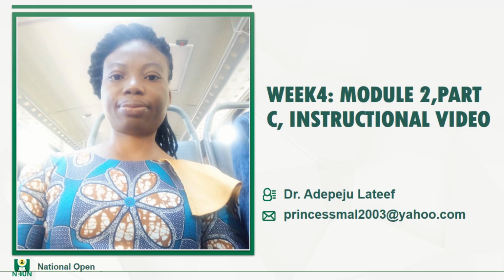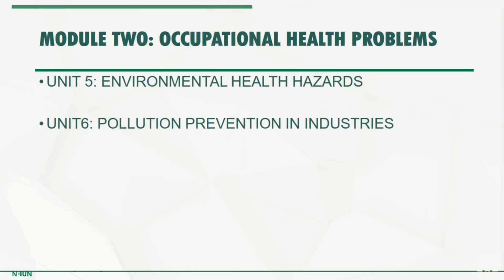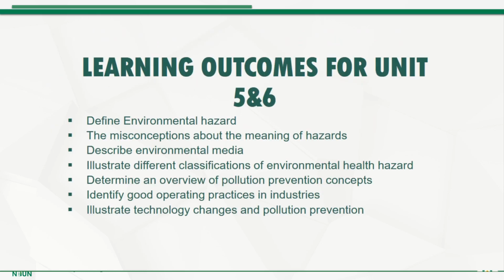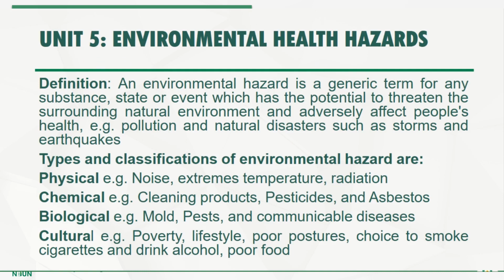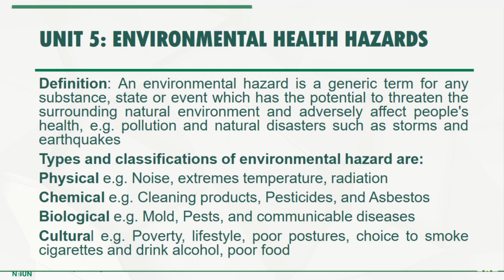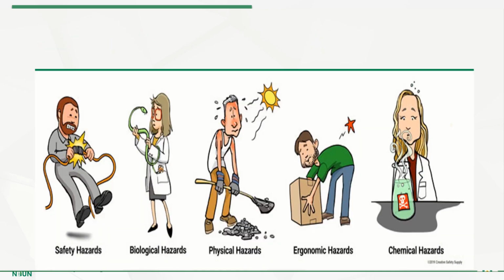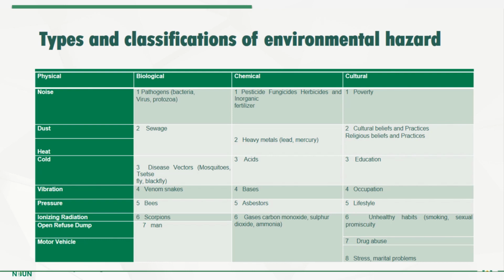Week 4 NSC 512 Instructional Video